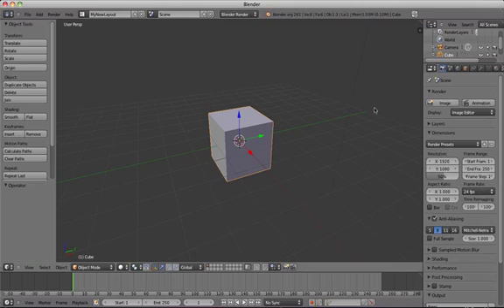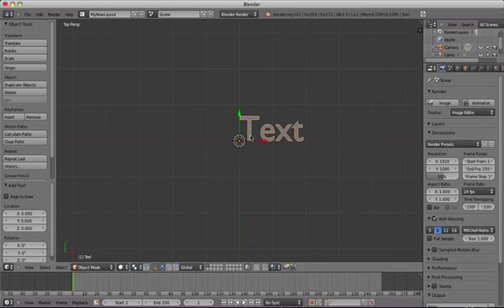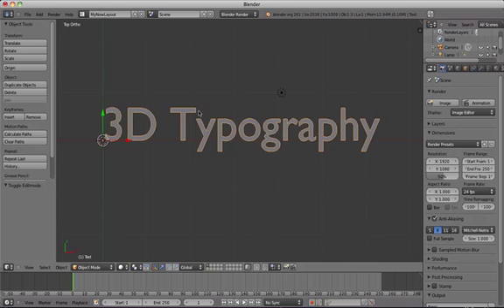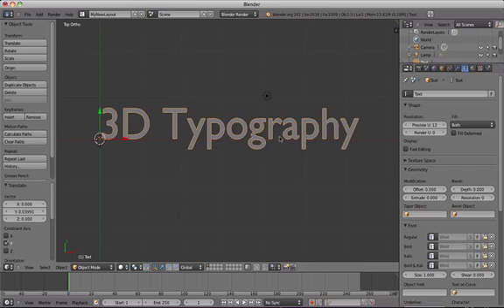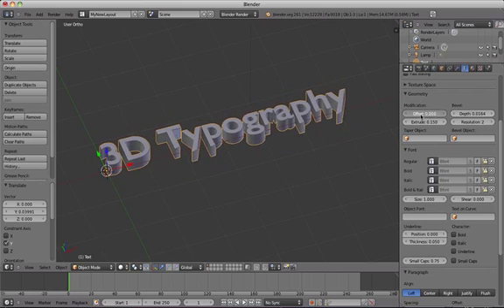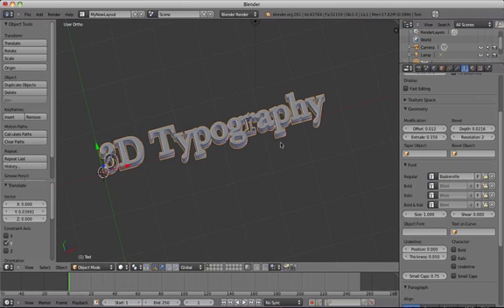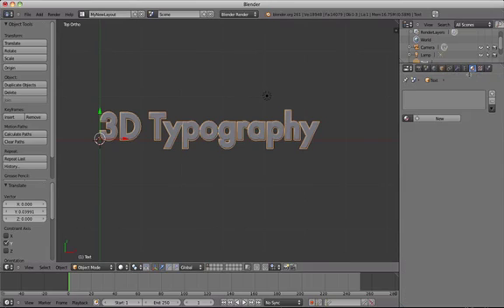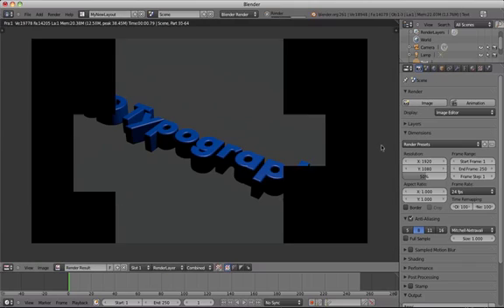Beginners Blender 3D: Tutorial 9 - Working with 3D Text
How to create simple 3D text and colour it using Blender 2.6